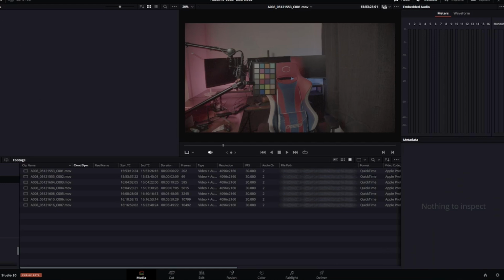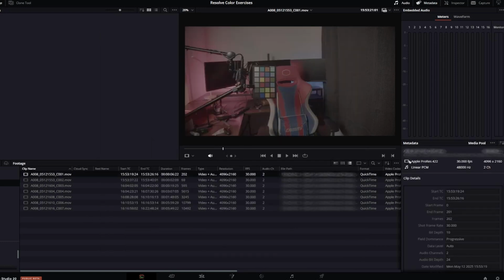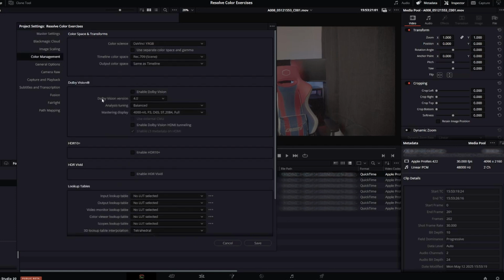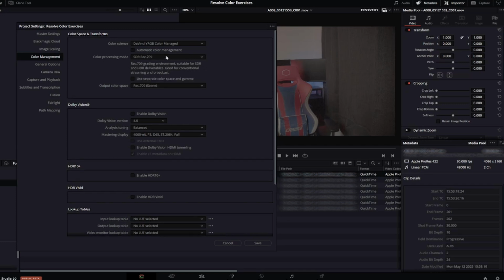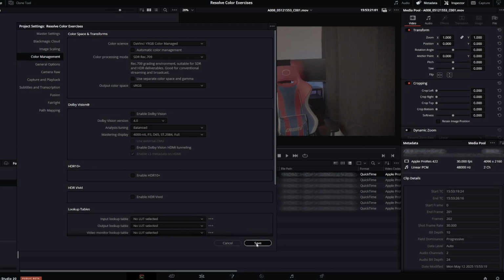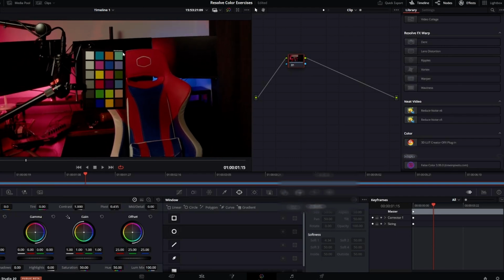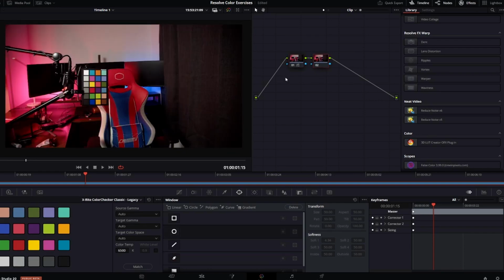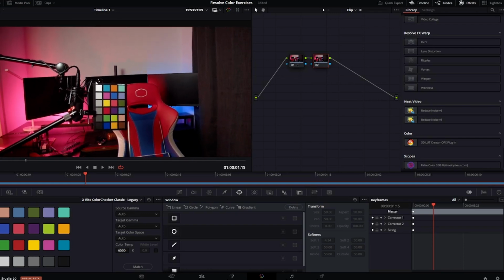DaVinci Resolve Color Setup Tutorial – EASIEST Way to Fix Colors Fast!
In this video, I’ll walk you through the basics of color grading using a Color Managed workflow in DaVinci Resolve 20. Whether you're new to color management, just getting started with Resolve Studio, or want to improve your post-production workflow, this is the perfect place to begin.

Enjoy the tutorial and drop your questions in the comments below!